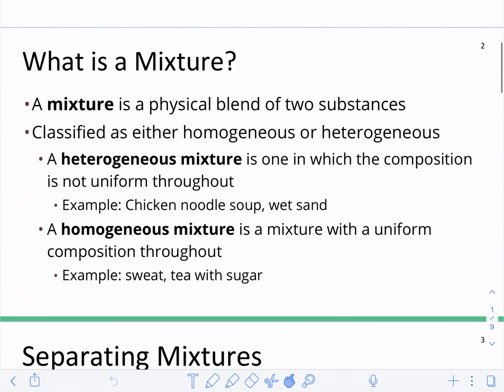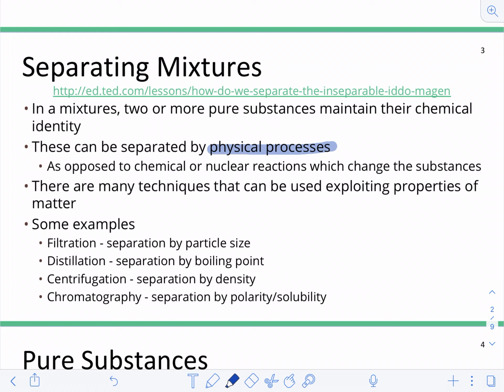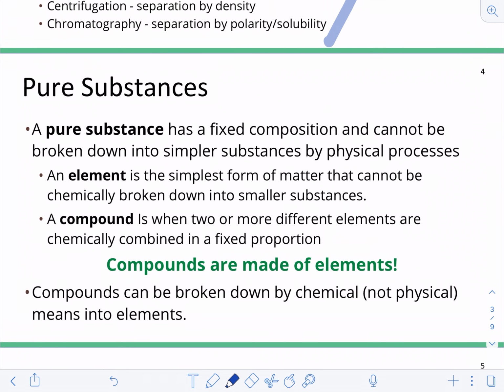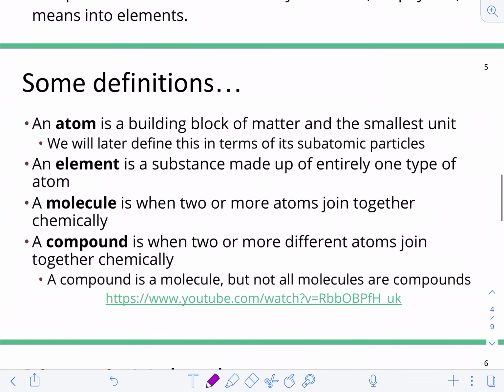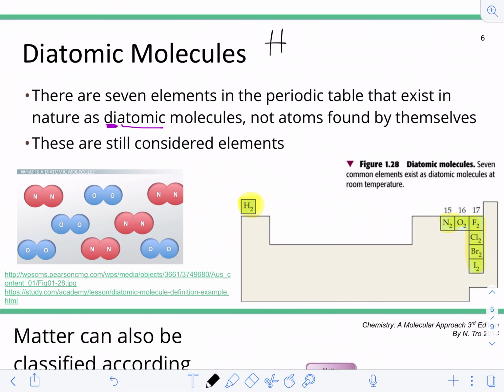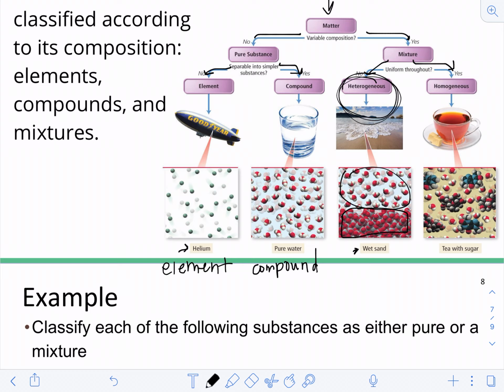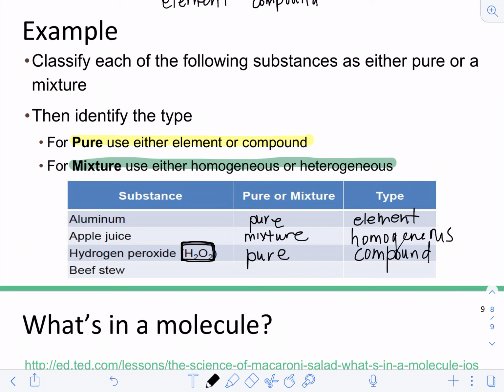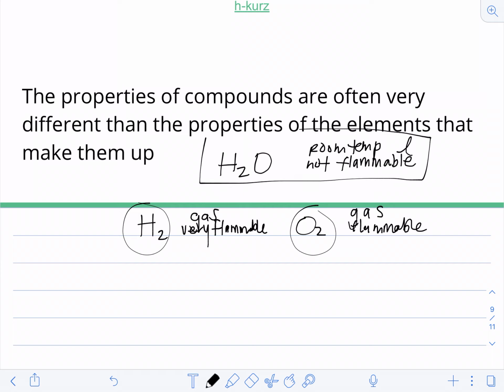Lecture 4: Atoms, Elements, Compounds & Mixtures